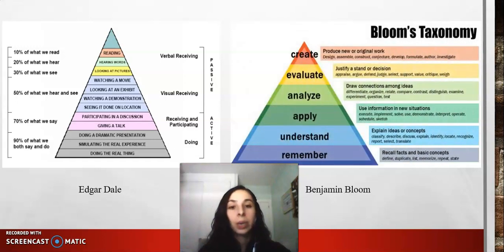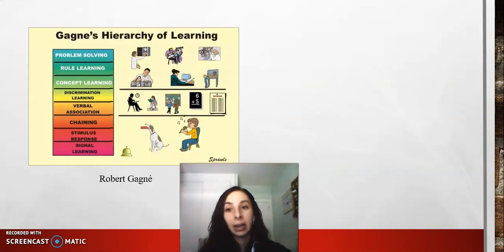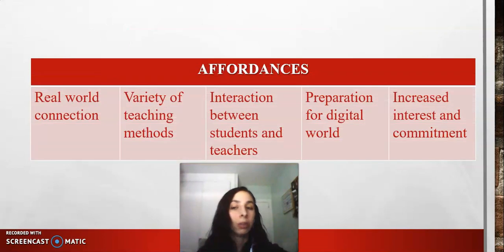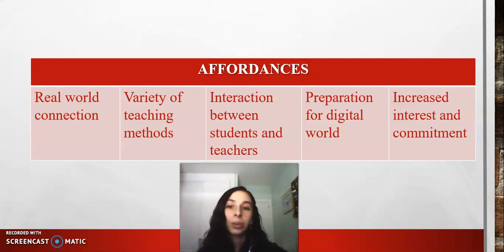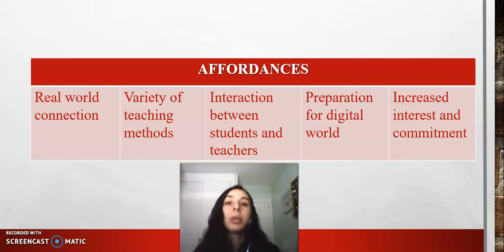Patricia López video